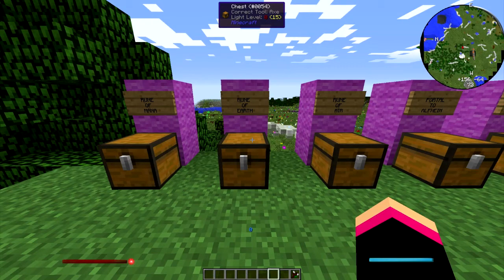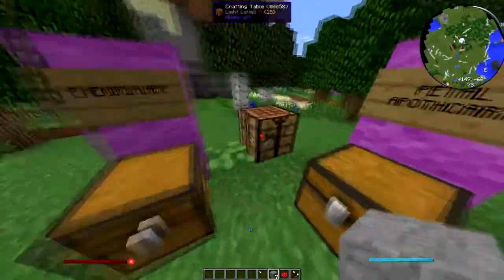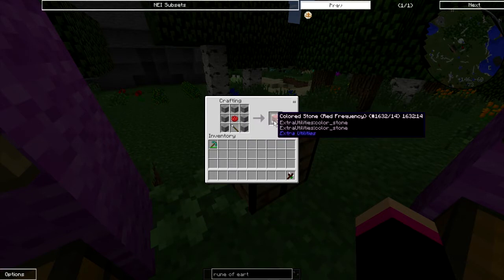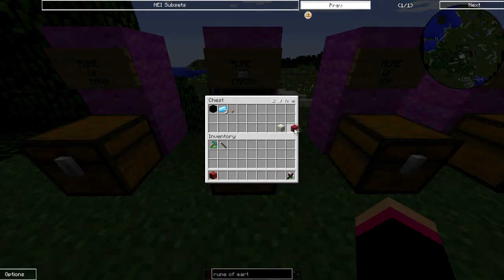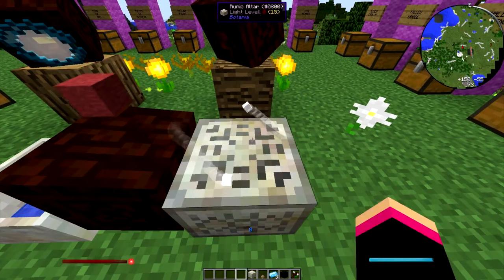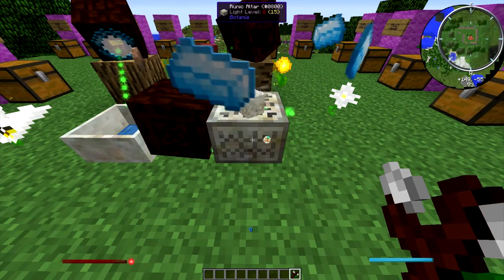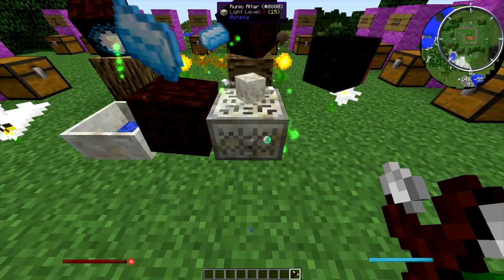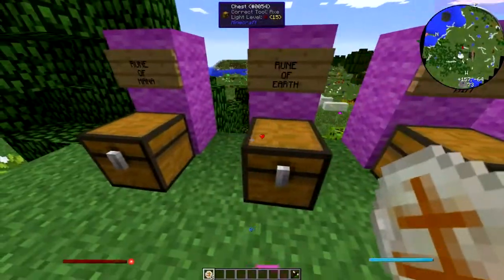Botania Mod Tutorial: Rune of Earth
★ Add me on skype if you so wish - Eleanor Biddle